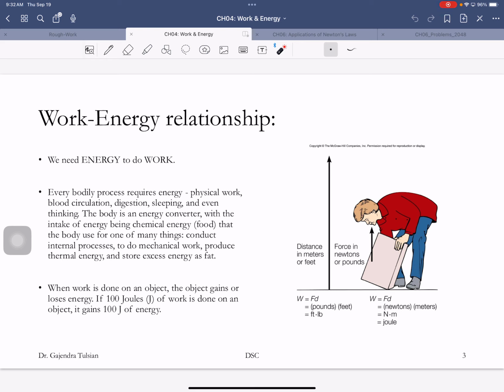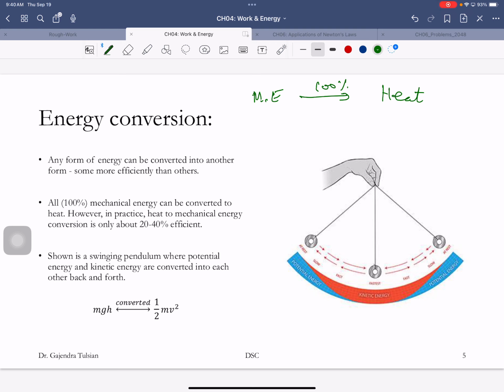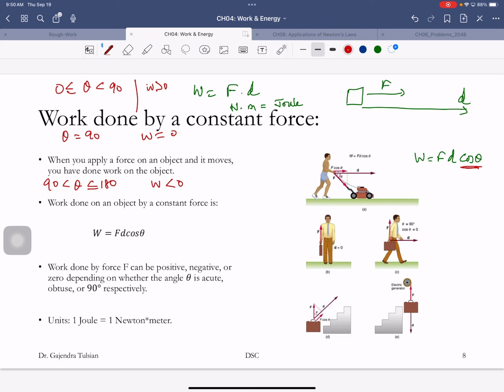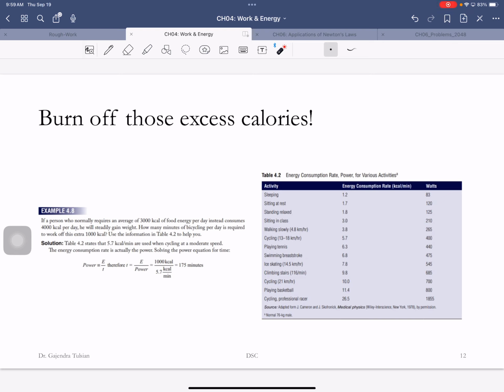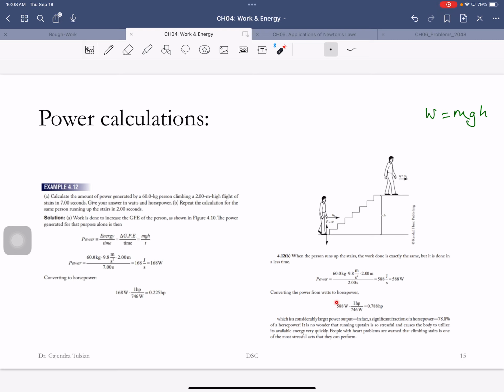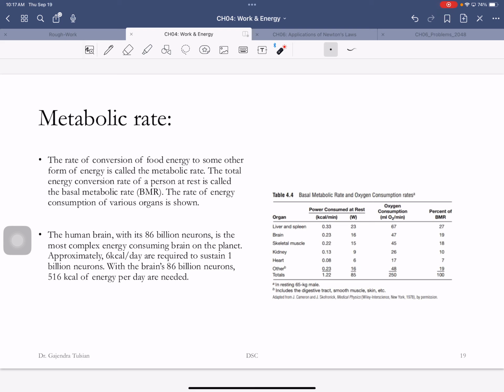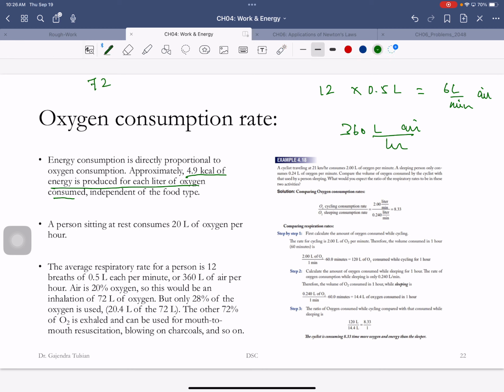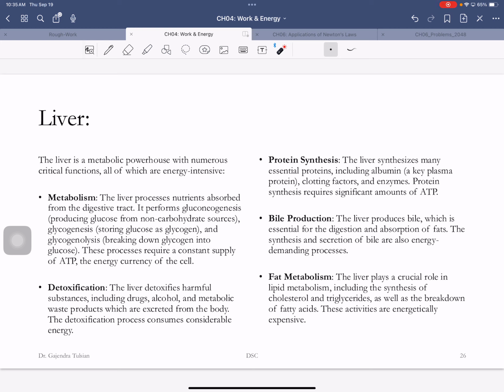PHY1020 CH04 Lecture FA24 02